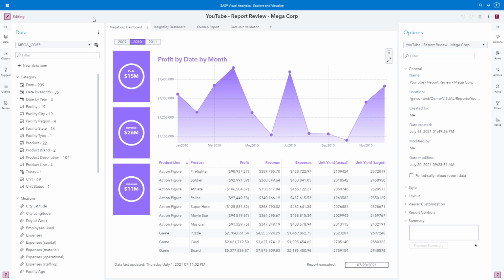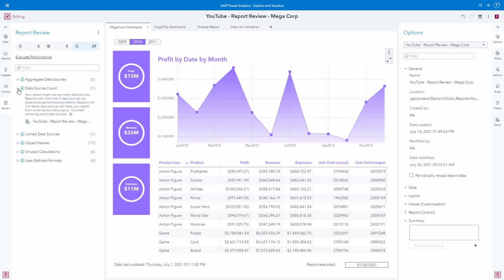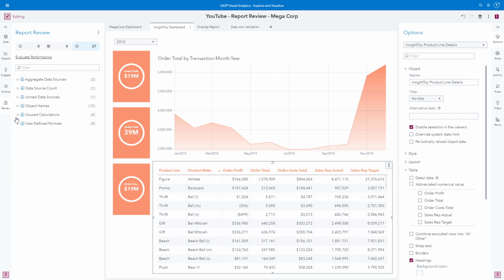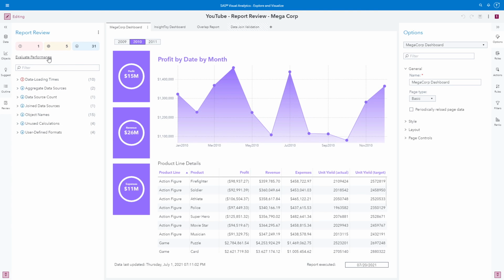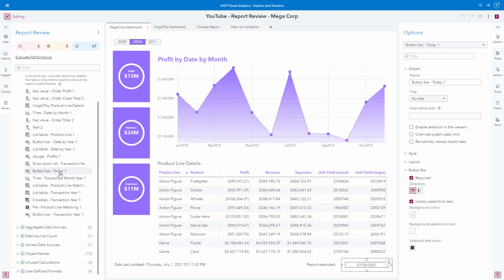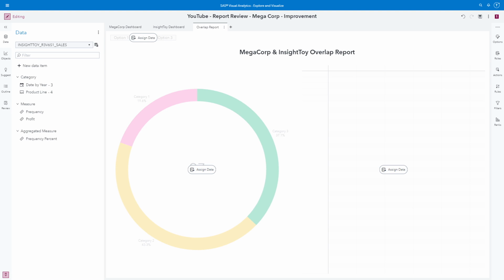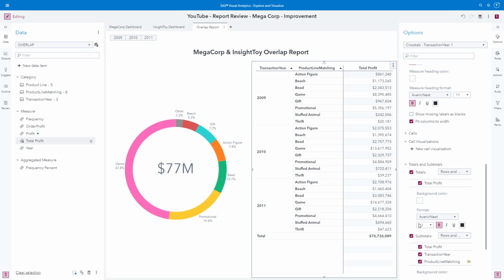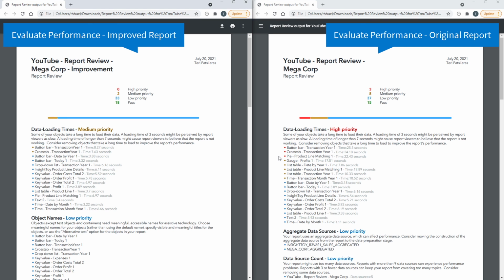SAS Demo | Use the Report Review Pane to Improve VA Report Performance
In this SAS Demo, Teri Patsilaras of SAS shows how to use the Report Review Pane to improve a SAS Visual Analytic Report's performance. She walks through how to interpret the categorized messages, the appropriate action to take for the messages, and how to implement the identified performance improvement options. These techniques can be applied to releases of SAS Visual Analytics 2020.1 and later.

Teri Patsilaras has been at SAS for over 15 years and focuses on how to efficiently and effectively apply data visualization techniques using SAS Visual Analytics.

Content Outline
00:00 – Introduction
01:11 – Walk though of Review Pane
07:55 – First execution of Evaluate Performance
09:32 – Second execution of Evaluate Performance
10:13 – Factors that could impact performance numbers
13:34 – Report changes to improve performance
19:09 – Third execution of Evaluate Performance
20:06 – Fourth execution of Evaluate Performance
20:53 – Performance comparison between original report and improved report

Related Resource
◉ SAS Visual Analytics | Working with Report Content | Using the Report Review Pane
◉ Use the Report Review pane to ensure good VA Report performance
◉ Visual Analytics 8.3 Aggregated Data Source, an answer to nested aggregated measures and faster reports!